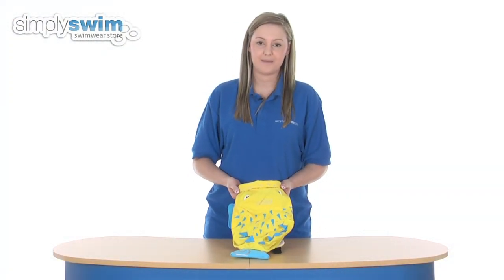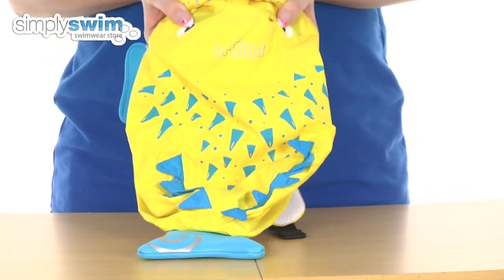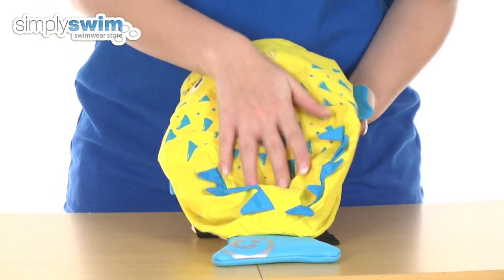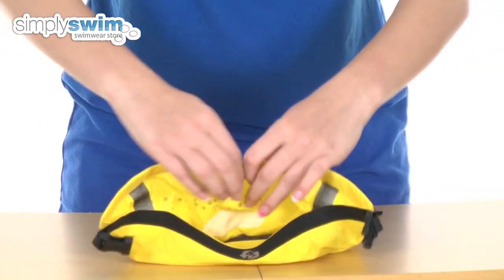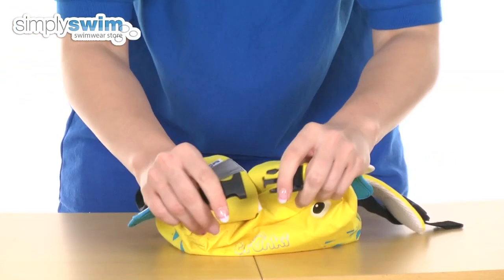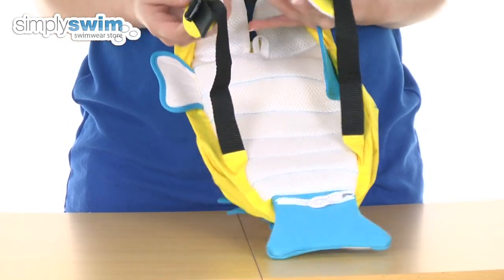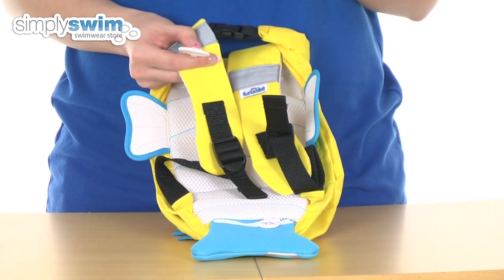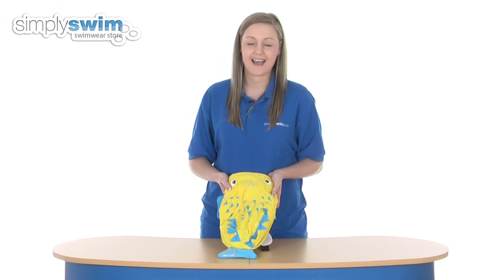Trunki PaddlePak Blowfish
The Trunki PaddlePak Blowfish has a super cute design, with Blowfish Spikes on the top, fins and a tail! It can contain up to 7.5 litres worth of items and has adjustable shoulder straps and a pocket.